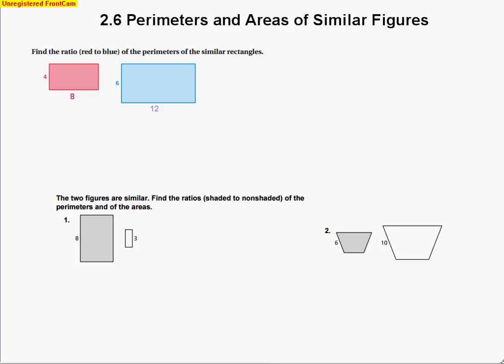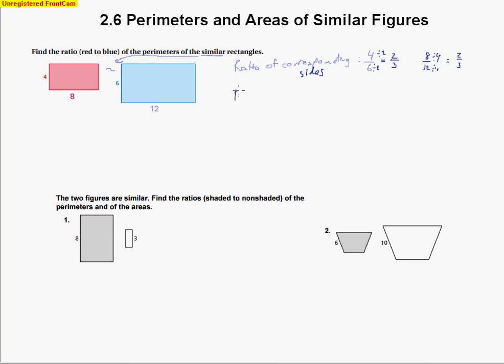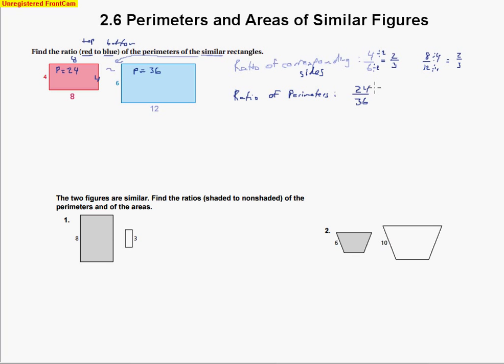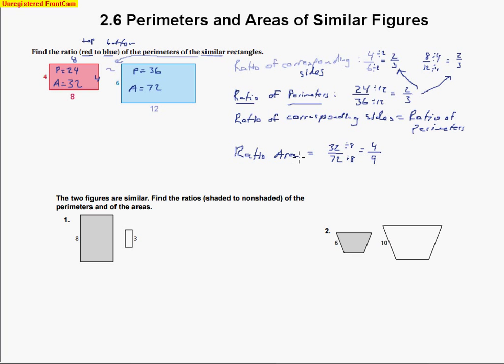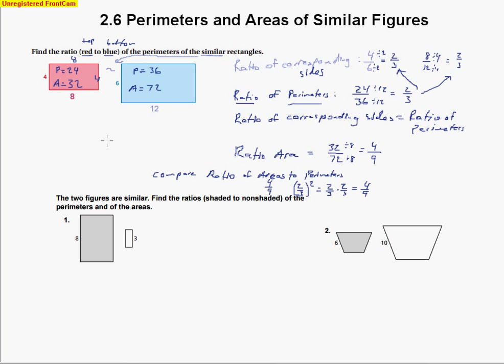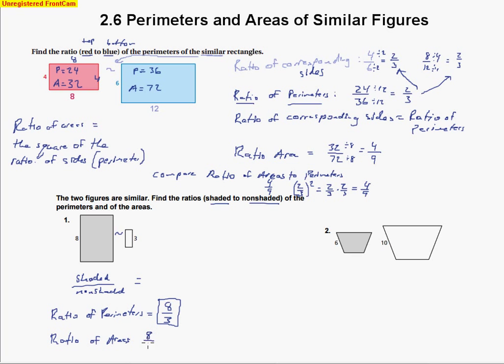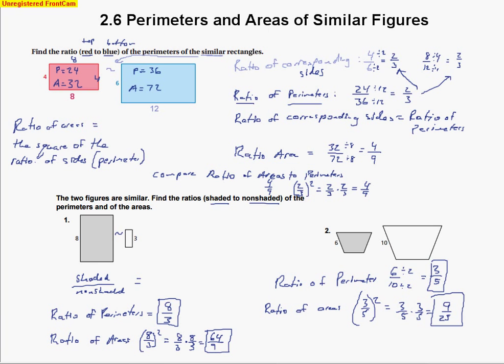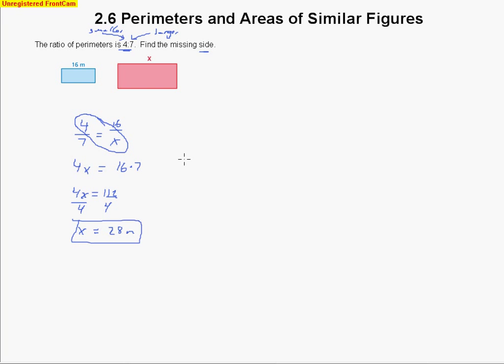2 6 Perimeters and Areas of Similar Figures Day 1